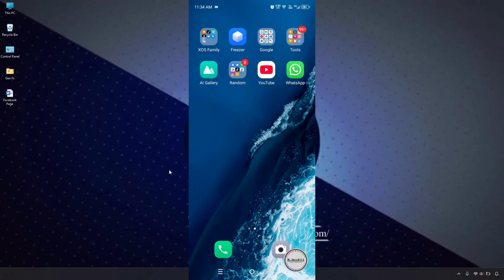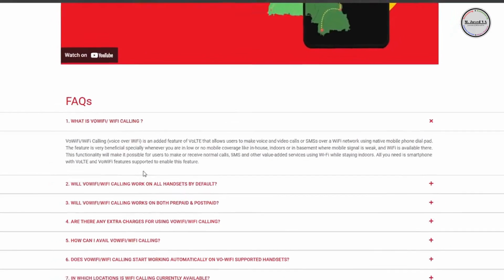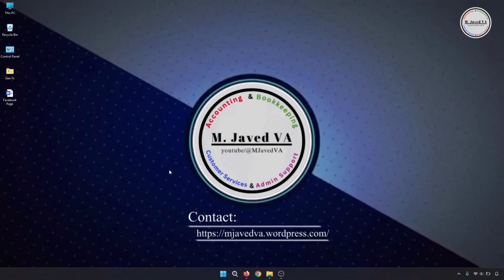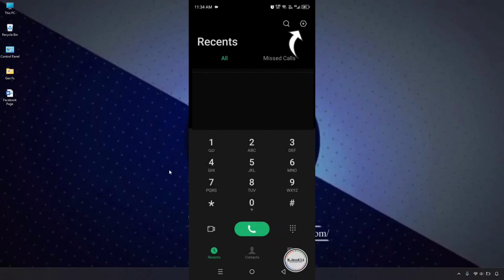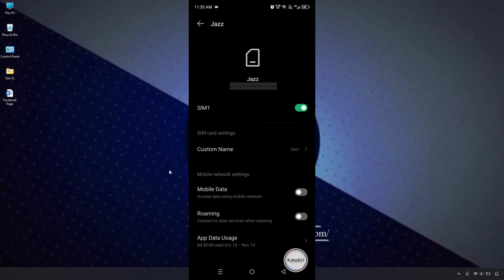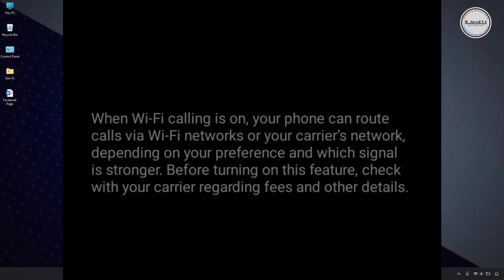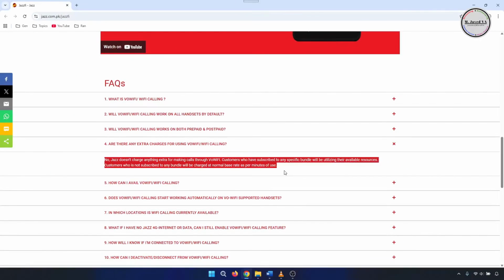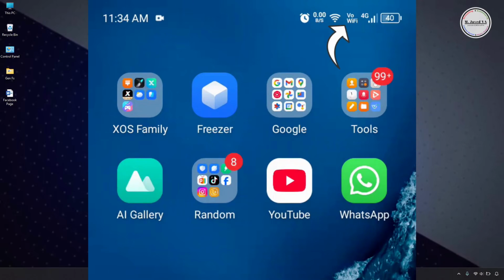Enable or Disable VoWifi Service on Infinix Cell Phone in 2026 | WiFi Calling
In this tutorial, we will see whether how we can Enable or Disable Voice Over Wifi Service on Infinix Phone.